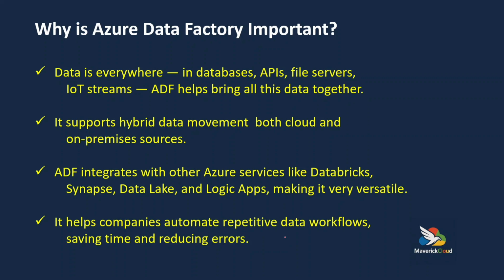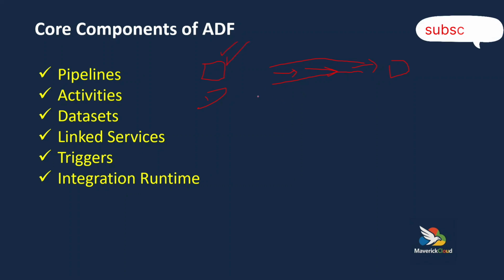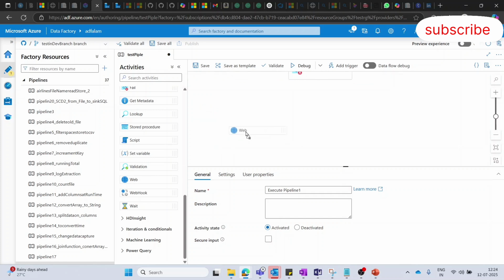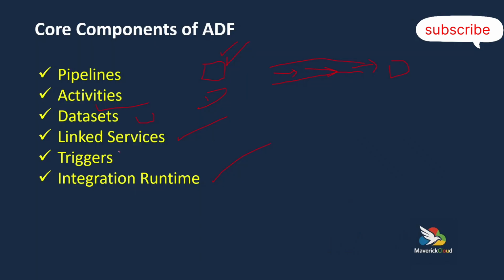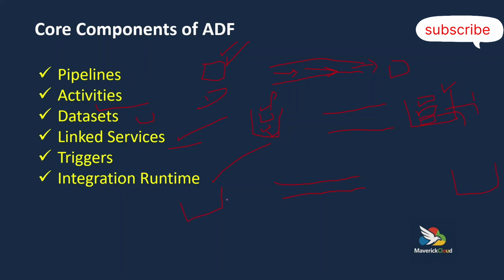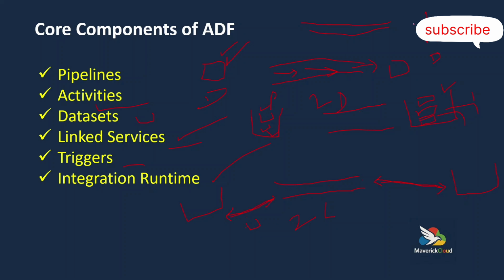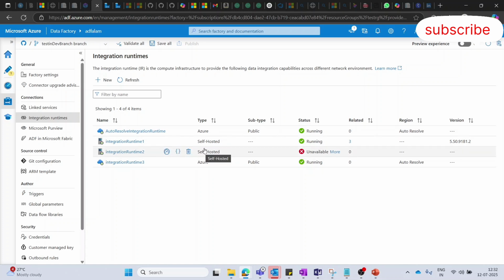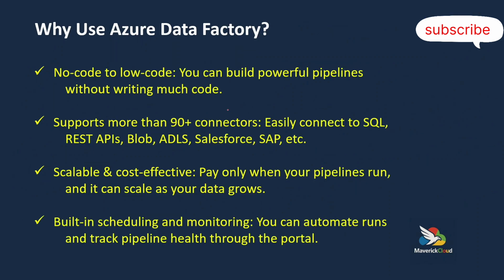Azure Data Factory Overview | ADF Pipelines | Activities, IR, Linked Services & Portal Walkthrough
📌 In this video, I provide a complete overview of **Azure Data Factory (ADF)** — one of the most essential tools in the Azure data engineering ecosystem.

🔍 What you'll learn:
- Why should you learn ADF?
- When and where is ADF used?
- Core components of ADF explained:
   ✅ Pipelines
   ✅ Activities
   ✅ Linked Services
   ✅ Datasets
   ✅ Integration Runtime
- Live walkthrough of the ADF portal and how to navigate and use each component

💼 This video is perfect for beginners, job seekers, and cloud professionals looking to understand or get started with Azure Data Factory.